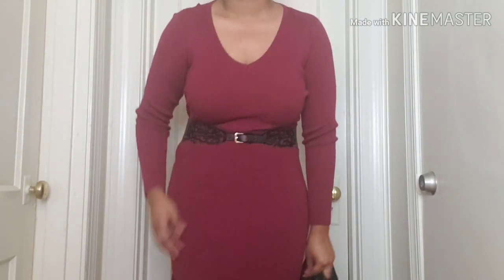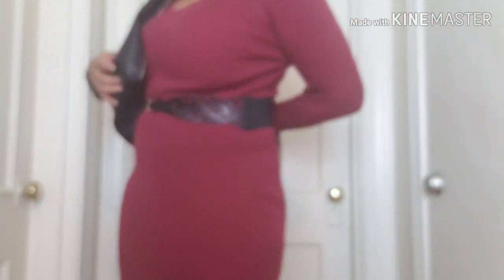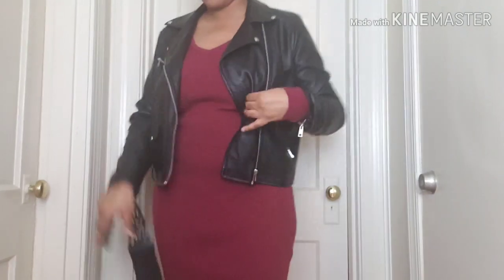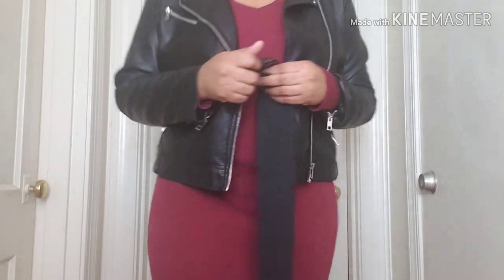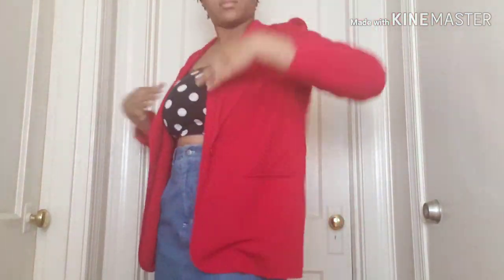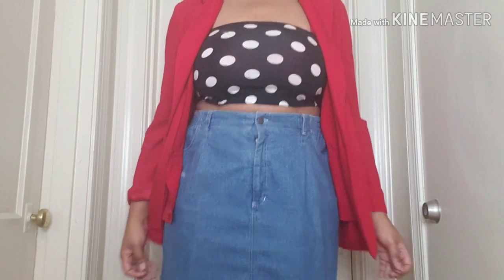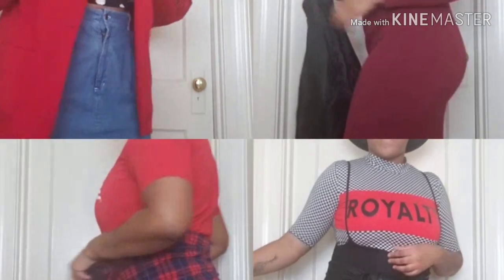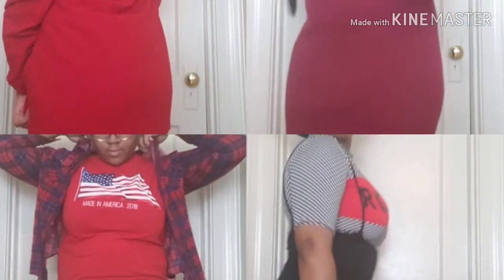2018 OUTFIT LOOKBOOK | FASHION & STYLE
Hey you guys so this video is my first outfit lookbook. I was so excited to make this video and I'm so excited to make another one these are some of my favorite styles so I hope you enjoy this video! Xoxo